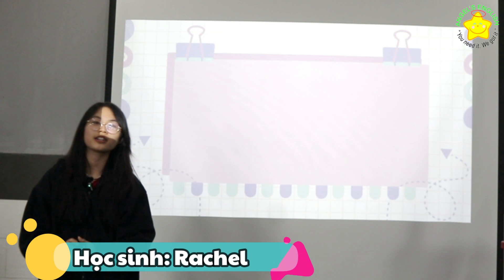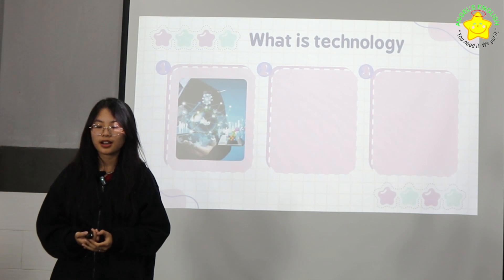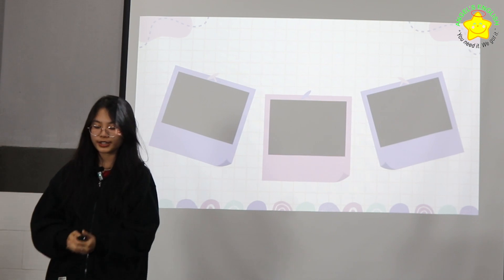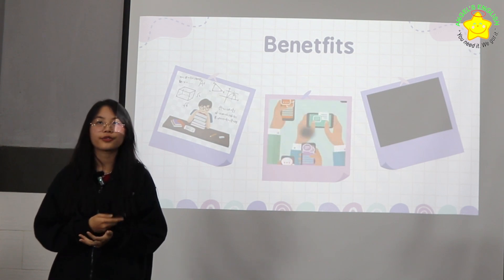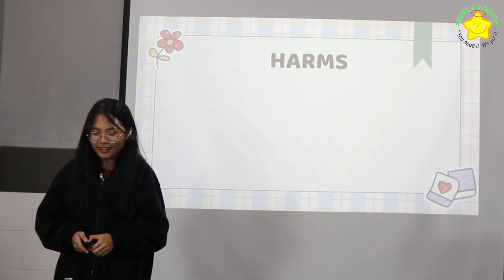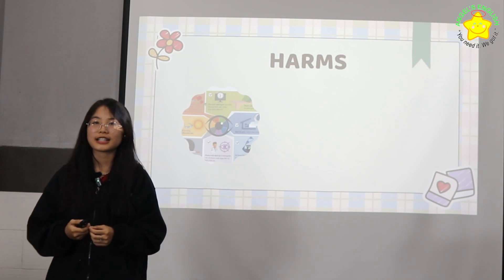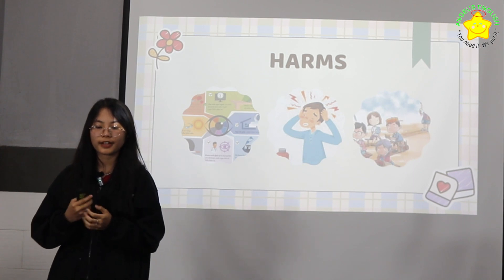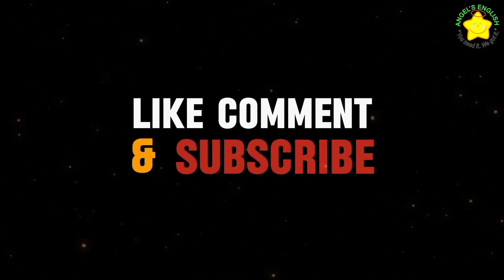Rachel AE7 Quý I, 2024